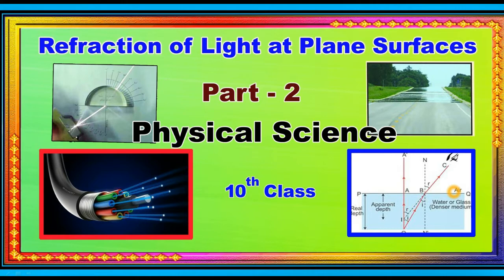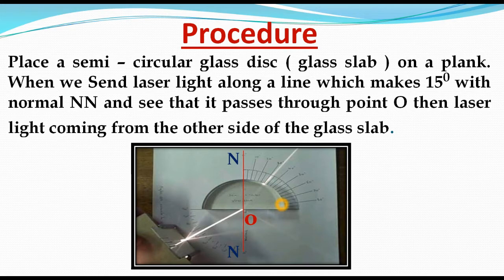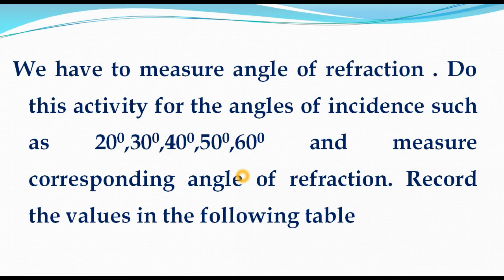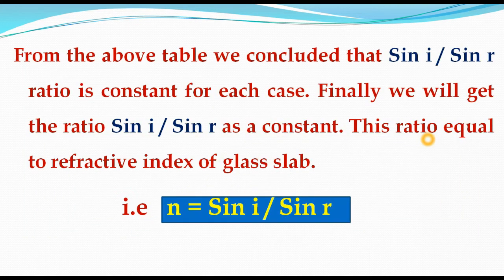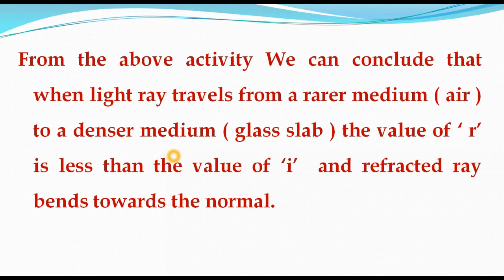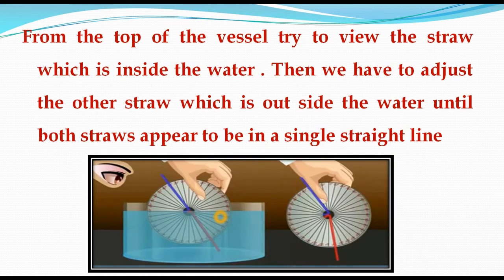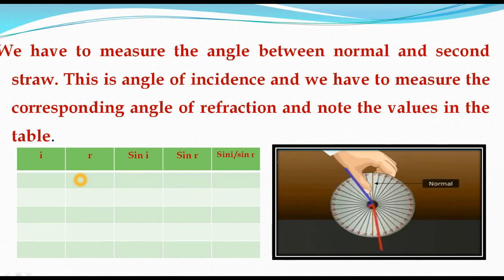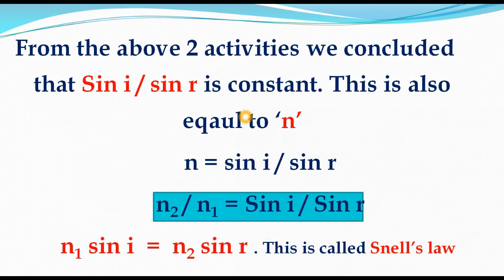Refraction of Light at Plane Surfaces, Part - 2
Refraction of light at plane surfaces lab activity - 1, To know the relation between i and r, when light rays are traveling from air glass slab they bends towards the normal, measure i, and r and find sin i/sin r ratio. we conclude that sin i/ sin r is a constant , In the activity 2 also gives the same rleation.